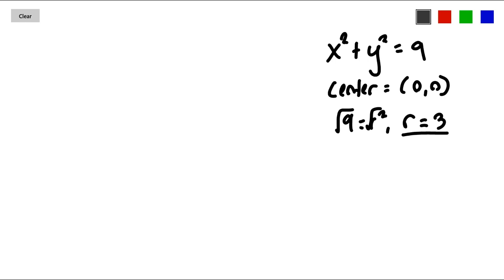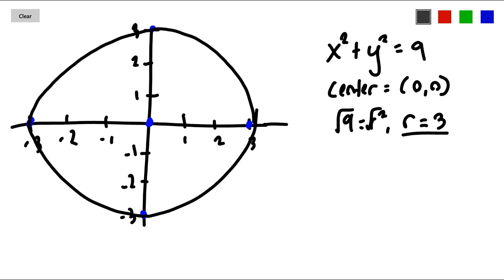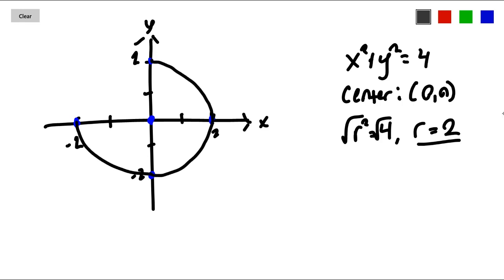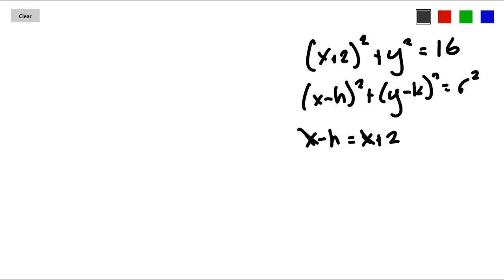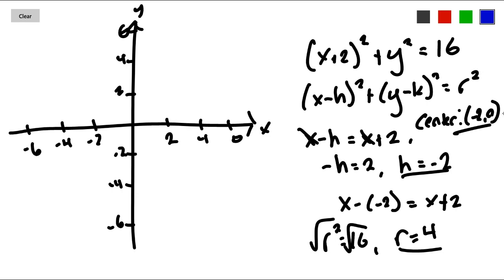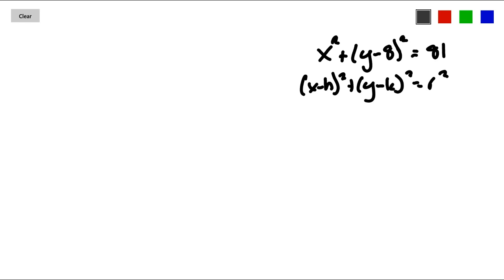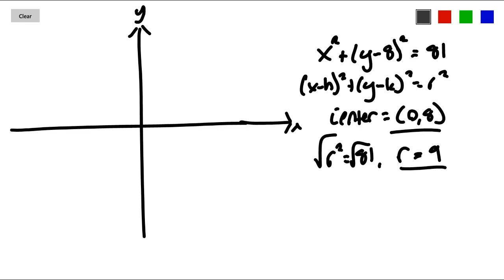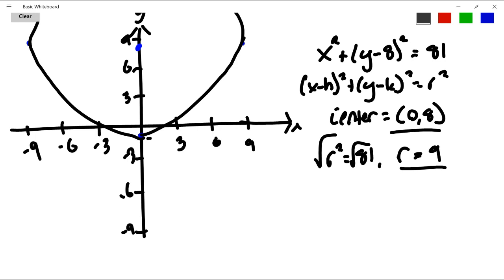Sketching the Graph of a Circle - Example Problems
This video shows how to use the equation of a circle to graph the circle in the xy-plane.

Time Stamps:
Example #1: 00:53
Example #2: 02:53
Example #3: 03:59
Example #4: 06:25